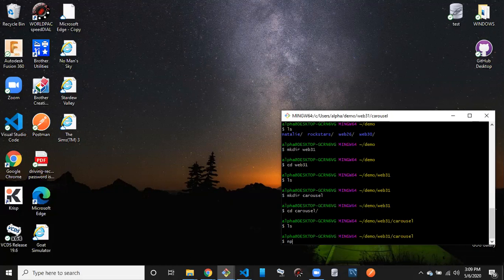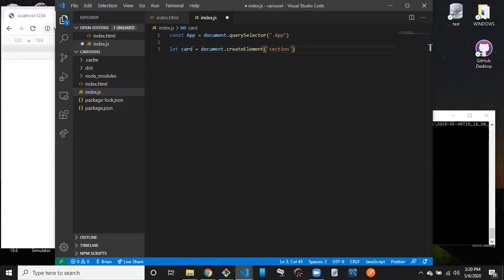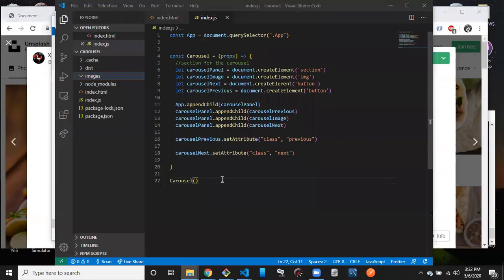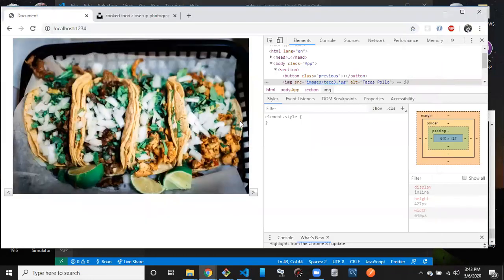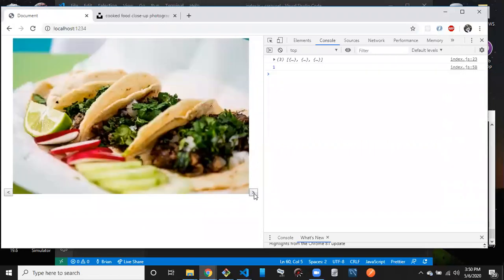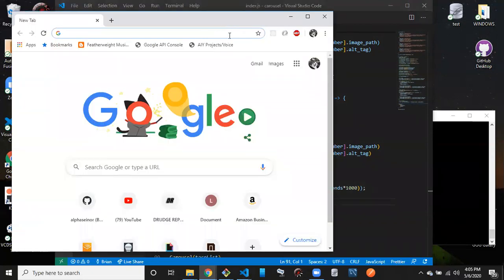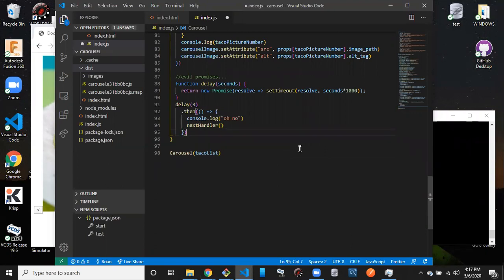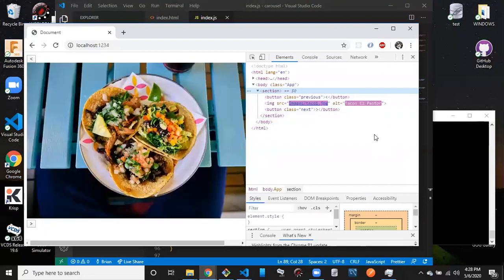Making a carousel using vanilla JS, includes looping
This is by no means the best way to make a website, but if you need to make a carousel, and only have access to... nothing? then I guess it'll do.
Wild improvised off the cuff action.